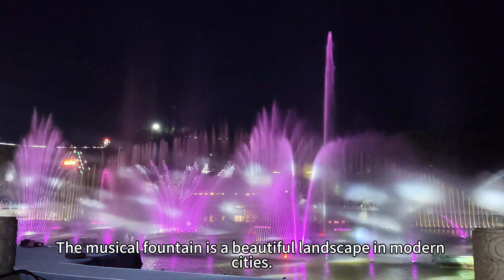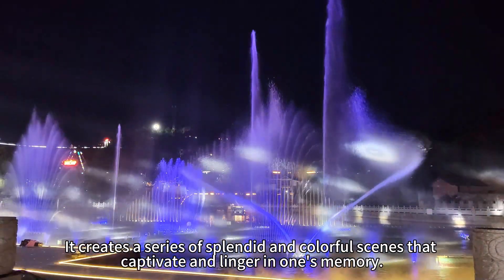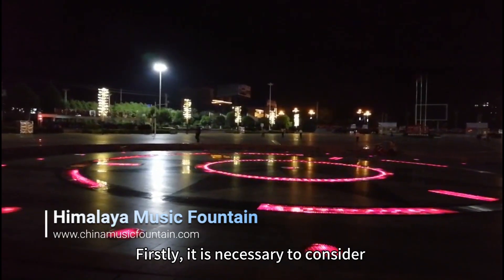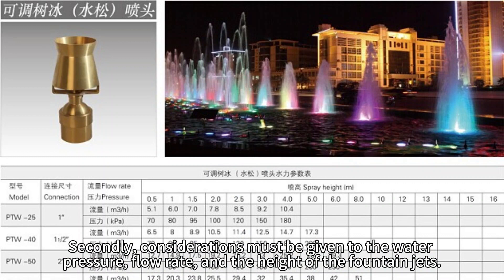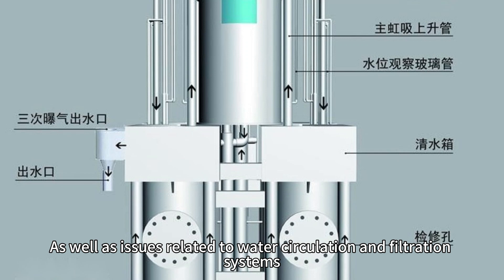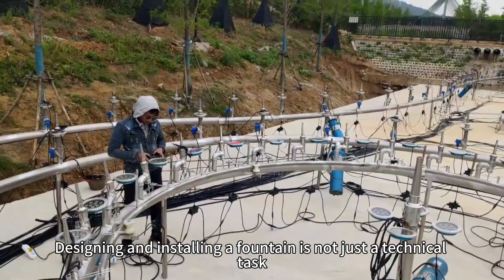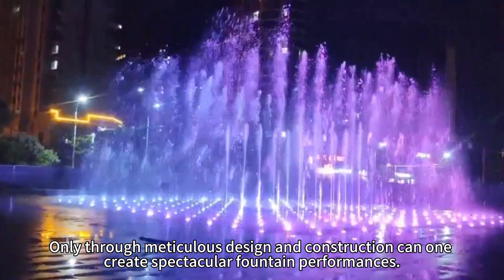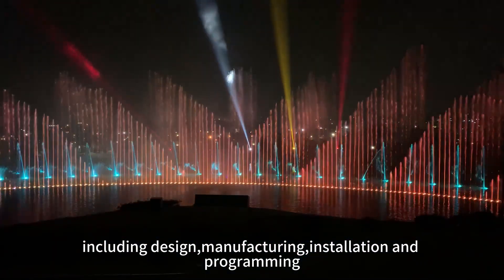How To Make A Dancing Fountain | Himalaya Music Fountain Company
If you are wondering how to make an amazing dancing fountain (musical fountain), watch our video to find a clue! Himalaya Music Fountain corporation has a factory in China to make all types of fountain products like fountain nozzles, LED lights, fountain pumps, pipeworks, fountain control system etc. We offer one-stop service for dancing water fountains, including fountain design, manufacture, installation and maintenance. Welcome to reach out!